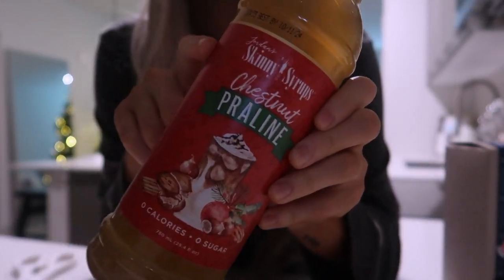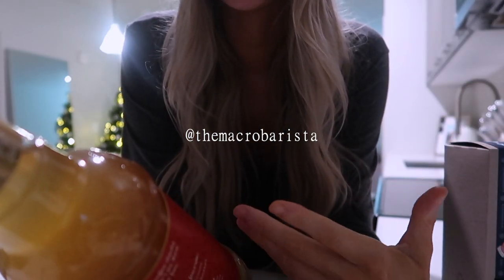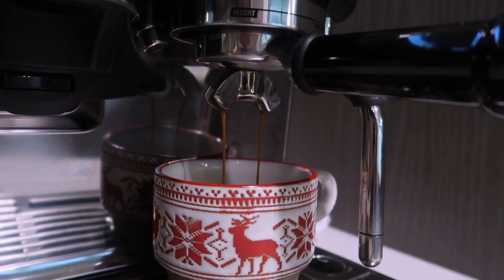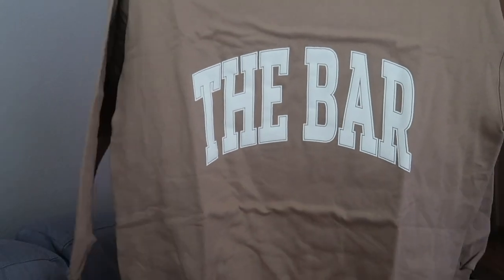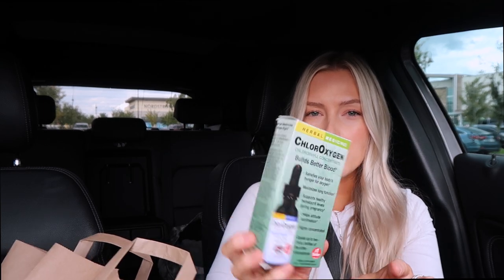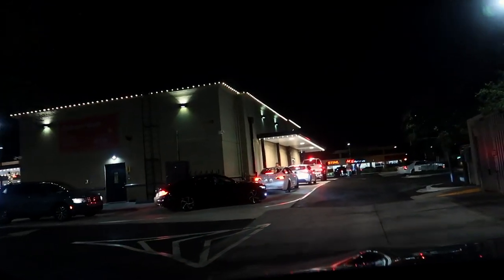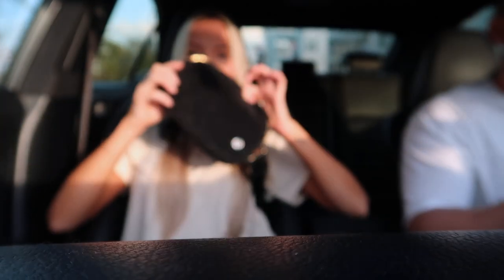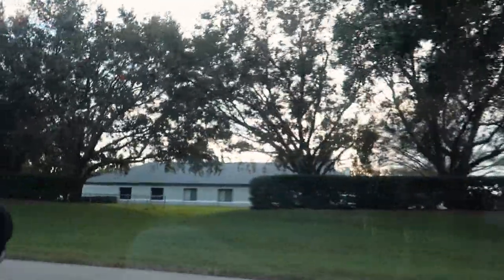weekend in my life: at home starbucks chestnut praline latte, mini hauls, ucf basketball game + more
ITEMS MENTIONED:
Amazon Pj set
Grey Robe
Holiday mug (out of stock :( sorry)
Coffee Bean container
White long sleeve is cotton on (recently got it but its sold out online)
Sweat shorts
Lululemon leggings
Sunday Riley eye cream
Light up tree
Center Island Tray
5 wick candle
Decor stand
Laptop stand
Meal prep containers
Veja Sneakers
Lululemon sherpa belt bag(black out of stock)